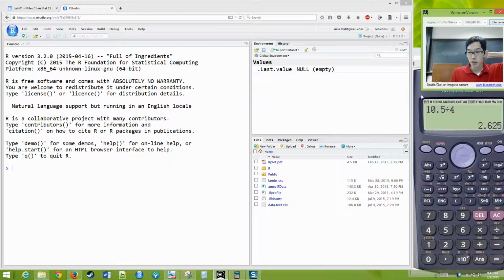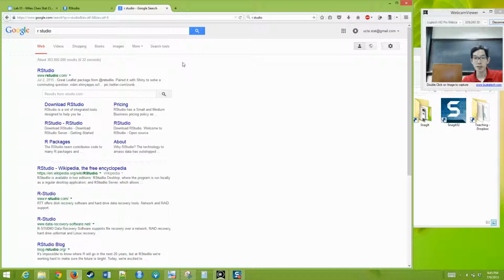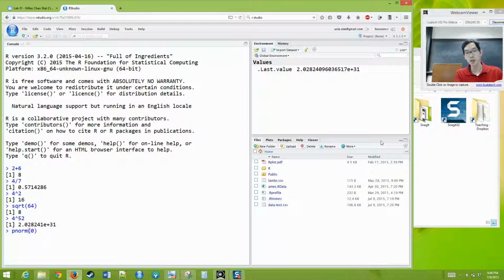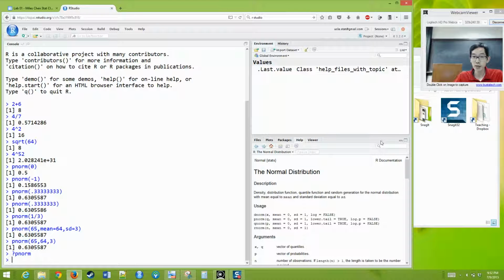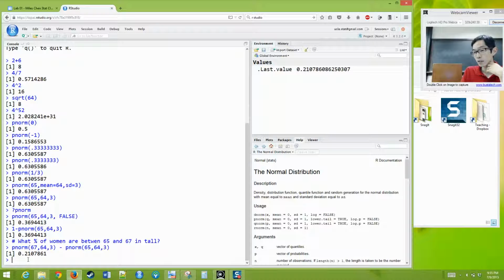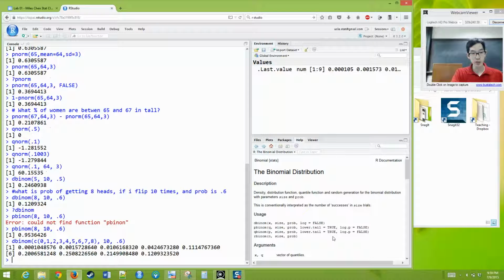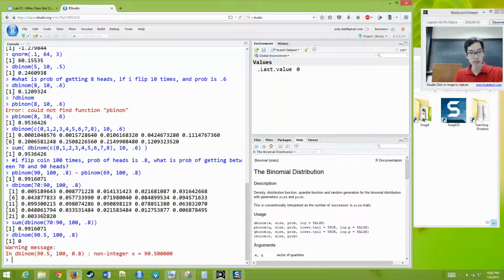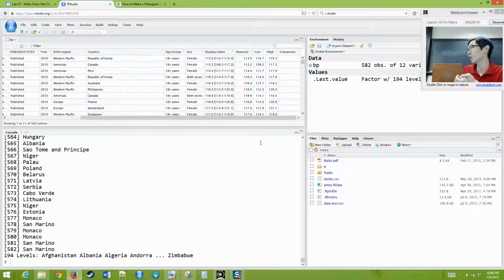Stats XL13 Lecture July 9 2015 Part 3